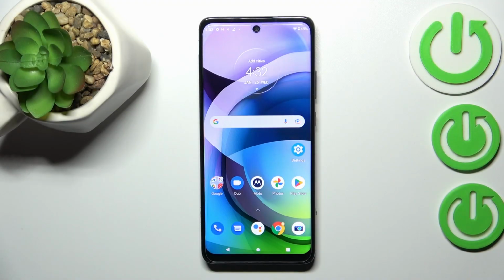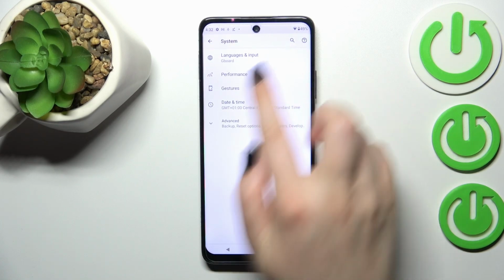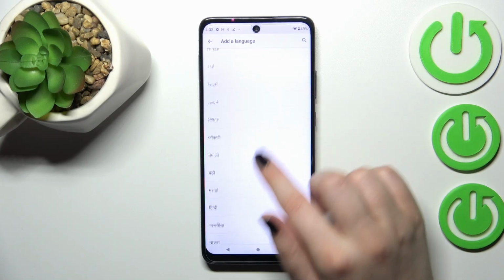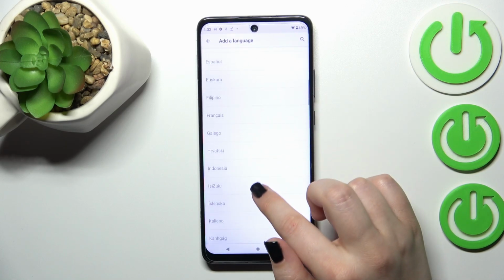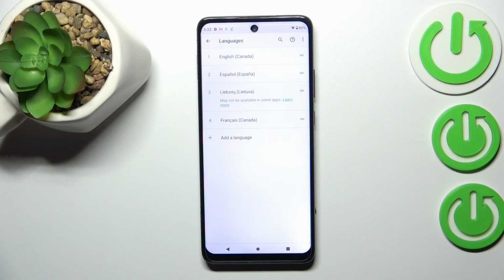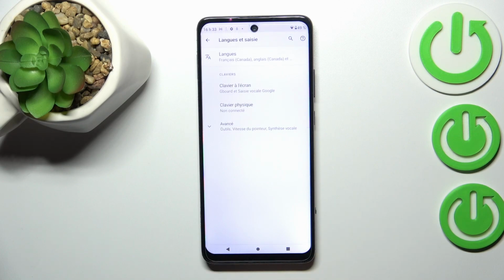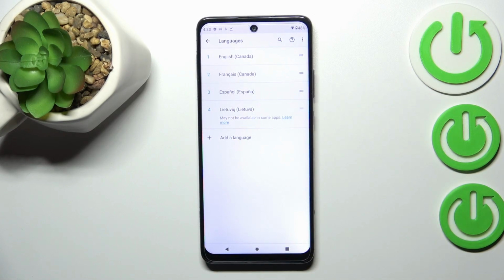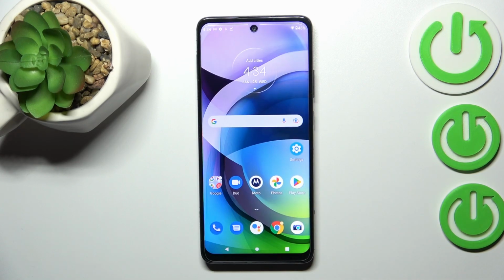How to Modify Interface Language on the MOTOROLA One 5G Ace - Change the System Language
In this video guide, we are going to highlight how you can change the interface language on your MOTOROLA One 5G Ace smartphone. Thereby, we gladly invite you to view this video and learn how to modify the system language on the MOTOROLA One 5G Ace mobile device.

How to change the interface language on the MOTOROLA One 5G Ace? How to modify the system language on the MOTOROLA One 5G Ace? How to set a new system language on the MOTOROLA One 5G Ace?